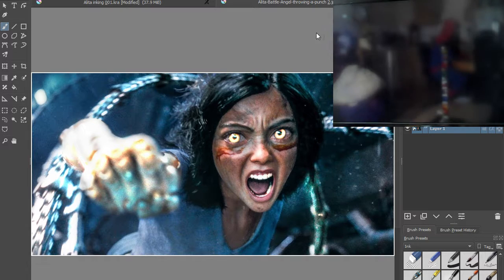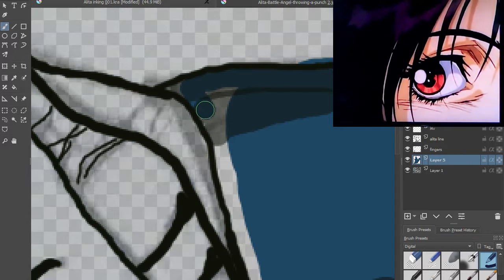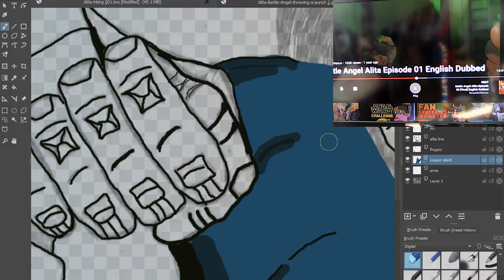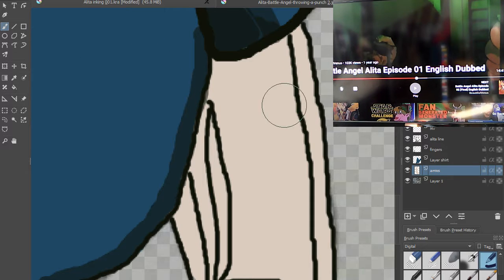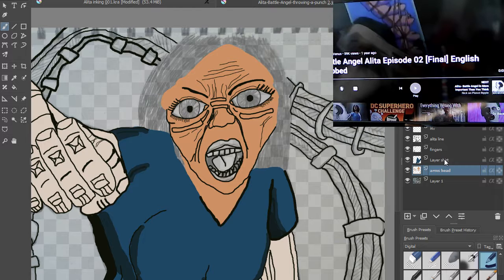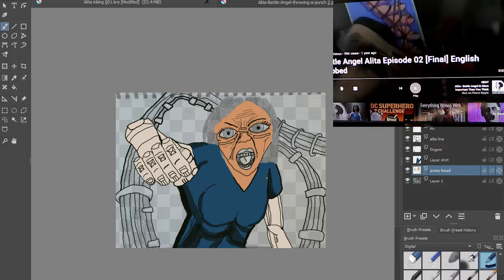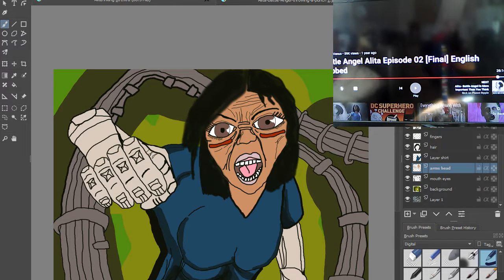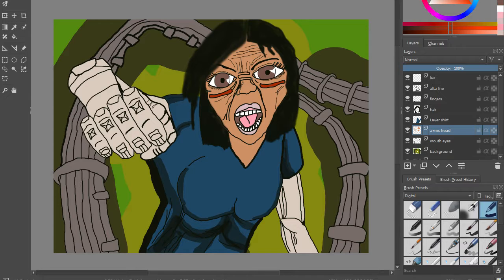("Alita battle angel") DIGITAL DRAWING and episodes 1-2 or anime cartoon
Still need to add the shading as always but this is a start to the digital version of this weeks drawing of alitabattleangel